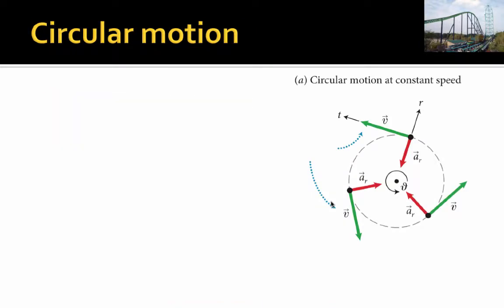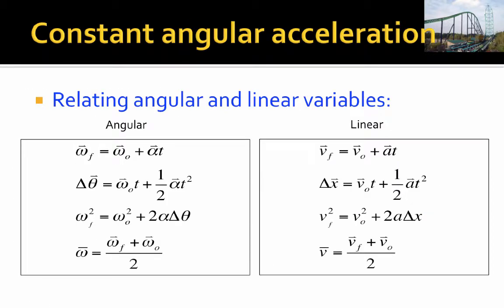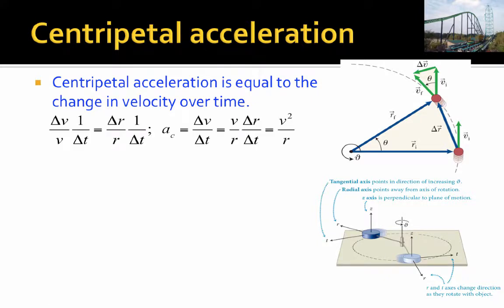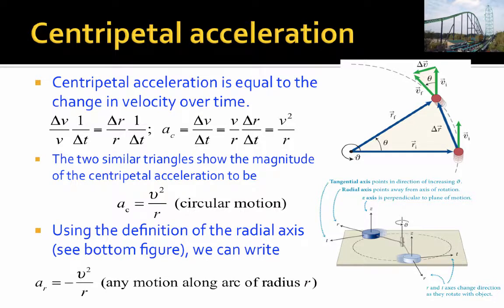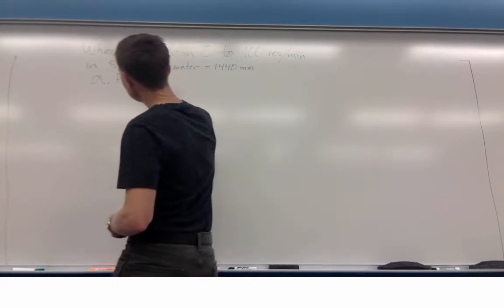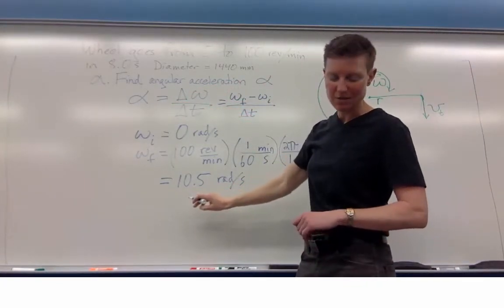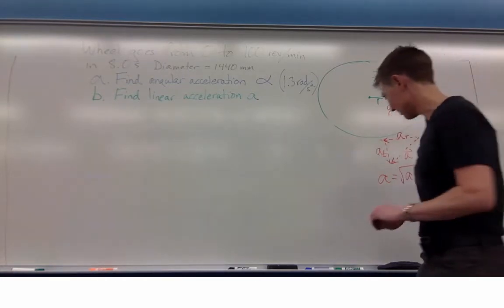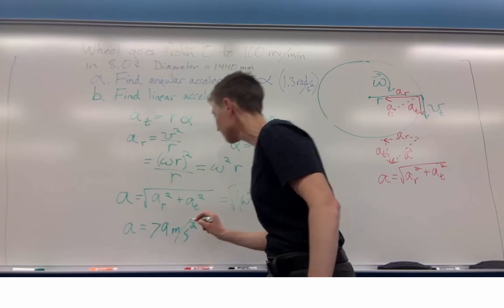Circular motion supplement 1